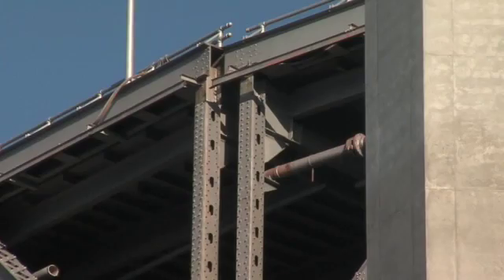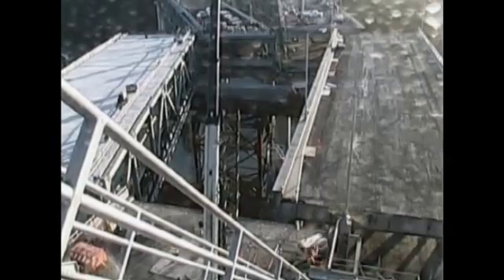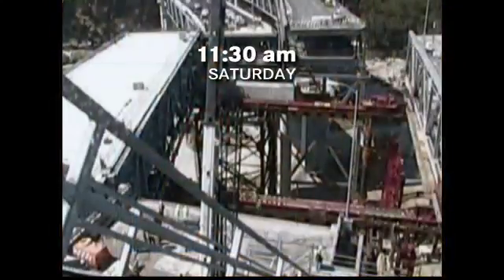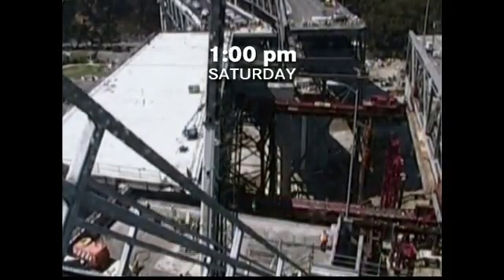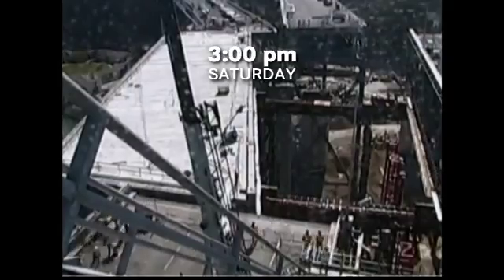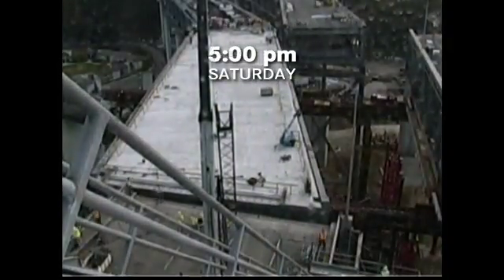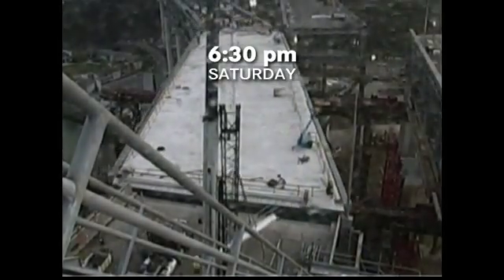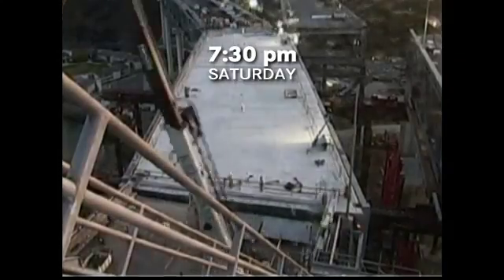Bay Bridge detour construction time lapse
The biggest engineering feat in the Bay Bridge's history took more than nine hours, but we've condensed it down into one minute so you can watch it unfold. After cutting and removing a huge, double-decker piece of the old Bay Bridge, crews slide in a new piece of roadway on teflon pads, lubricated with dish soap, to connect to a temporary detour while the new bridge is finished.